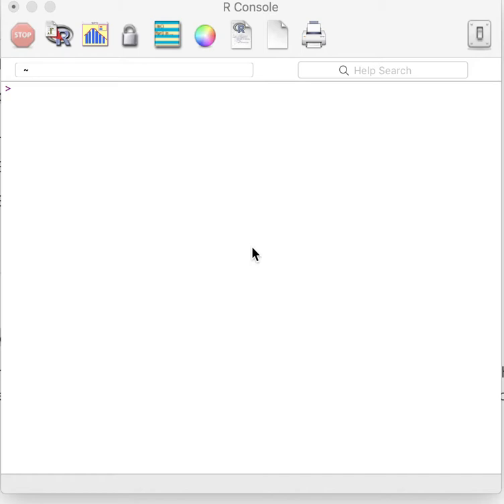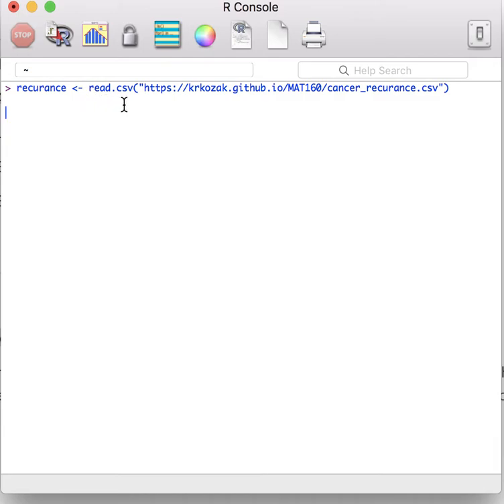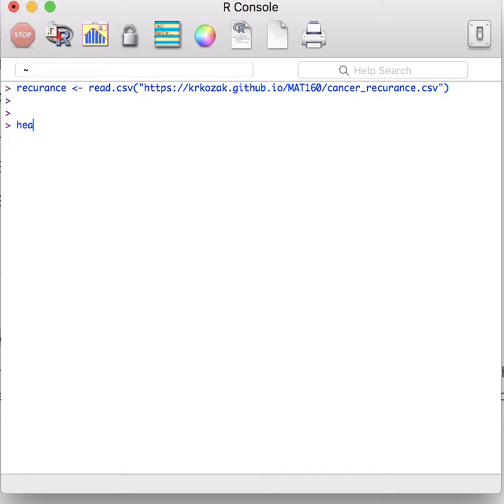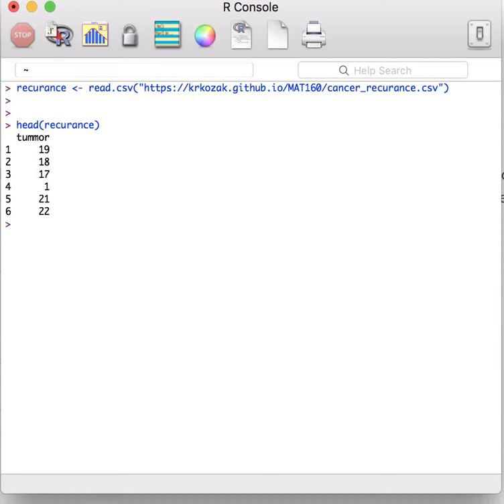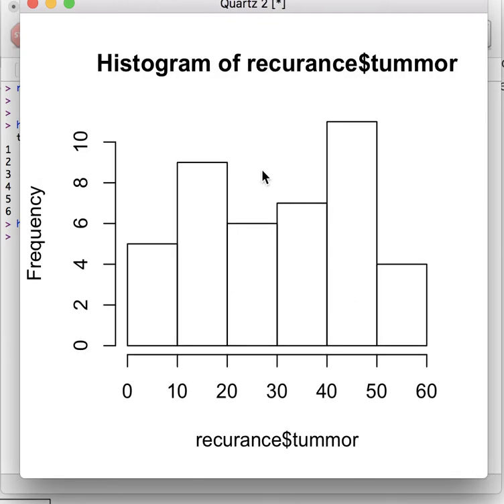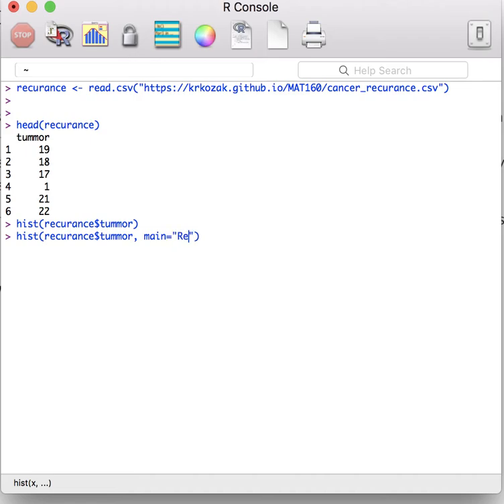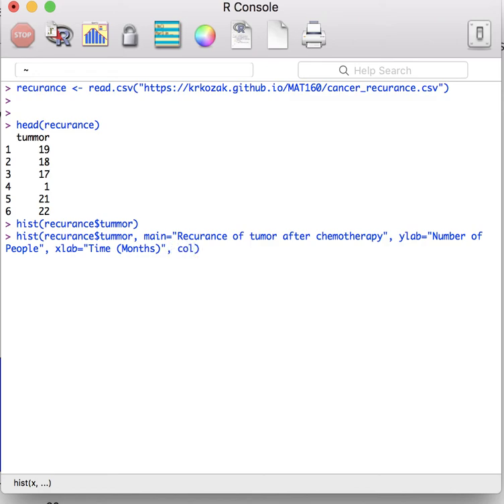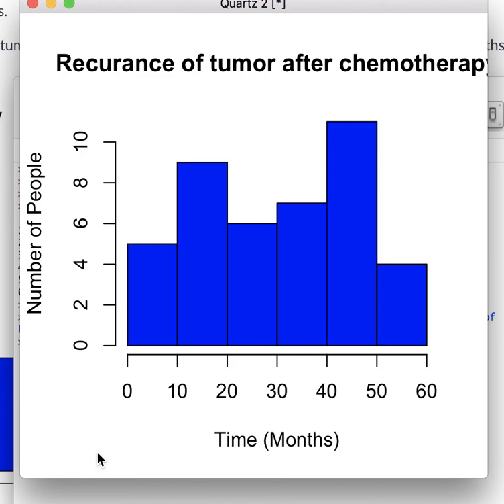histogram process in R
Producing a histogram in R